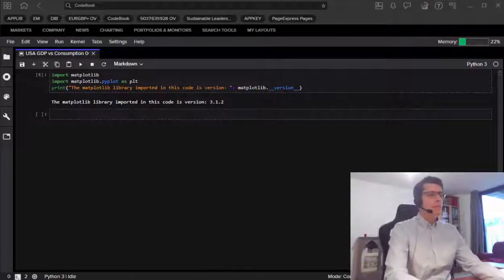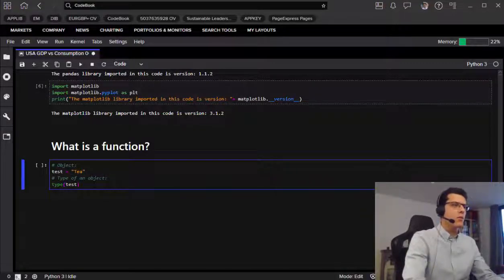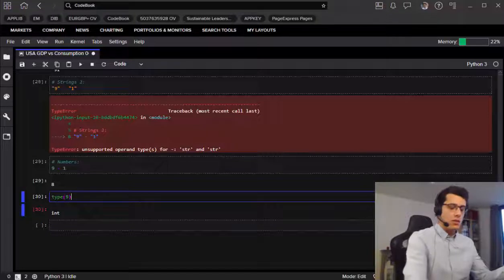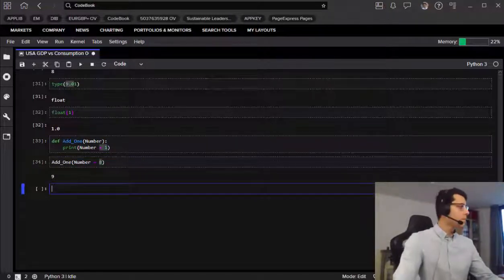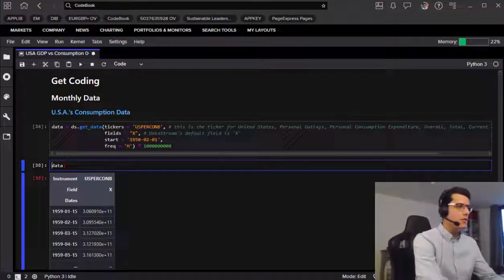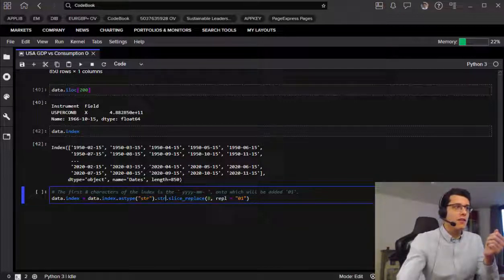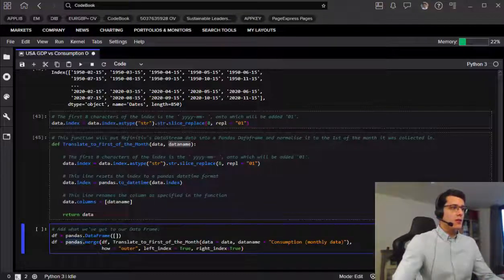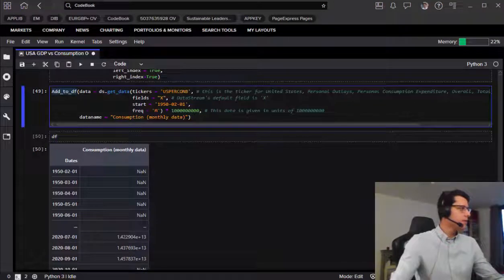Tutorial Python Finance 1.2 - Monthly GDP Estimation via Expenditure - Function Creation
This video is part 2 of 7 tutorials teaching the basics of Python and estimating monthly USA GDP figures when only quarterly such data is published. It introduces methods for function creation in Python using Refinitiv's CodeBook & Datastream.